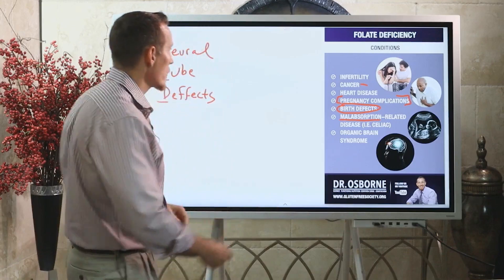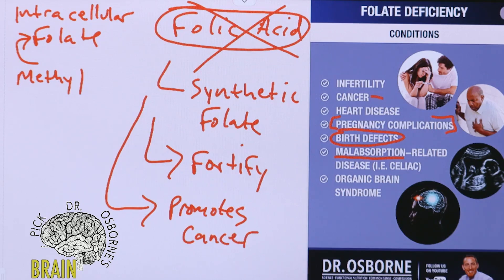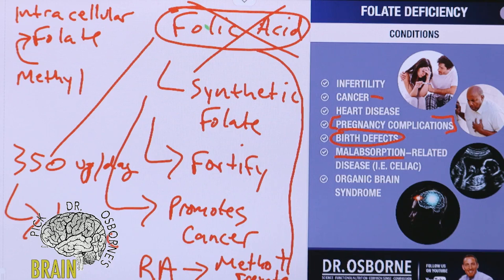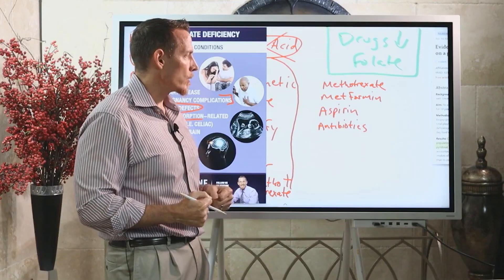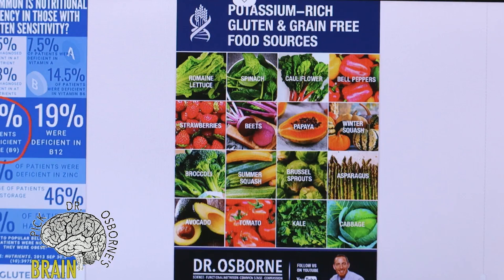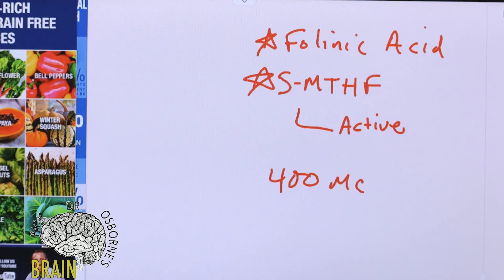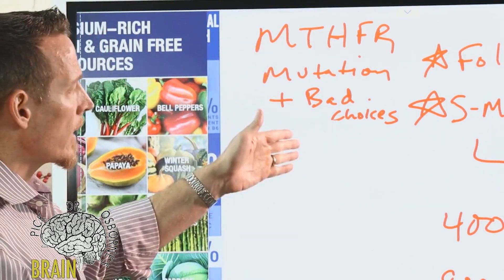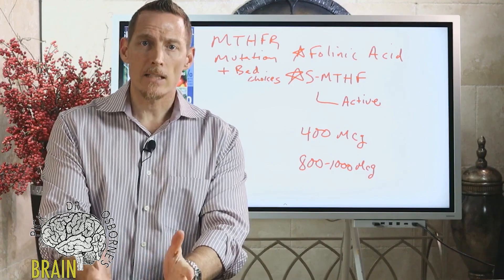Folate vs folic acid - what's the difference?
Most doctors are going to check serum folic acid.  Serum folic acid is NOT a good way to check your folate status.

In this video I discuss the differences between folic acid and folate, as well as natural nutritional sources for folate.